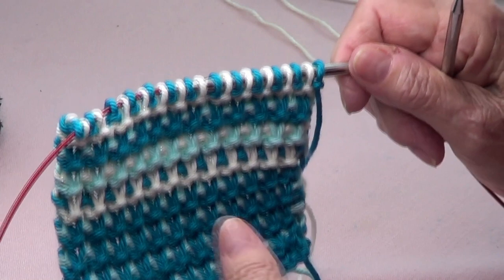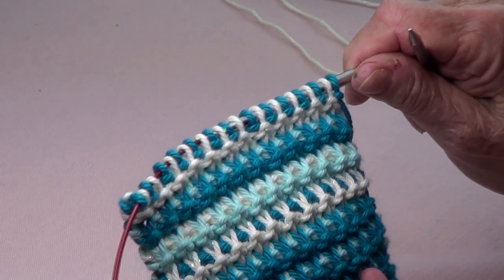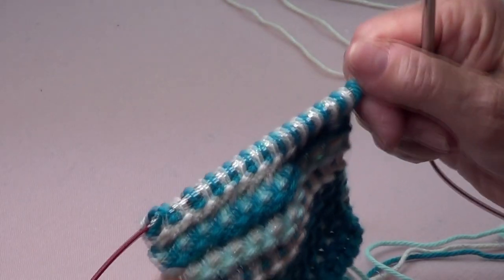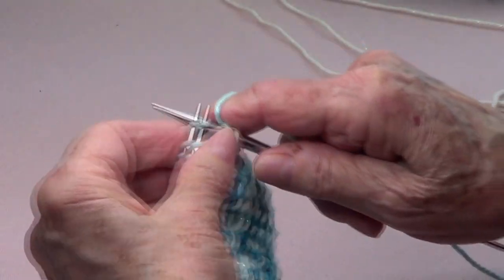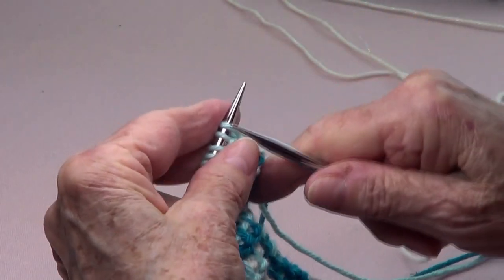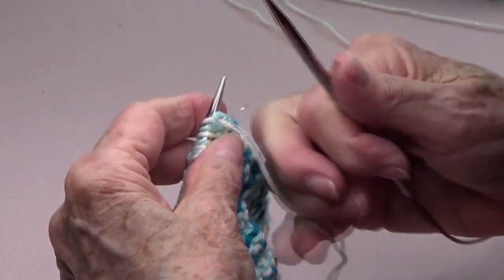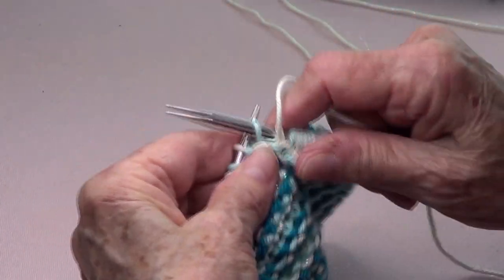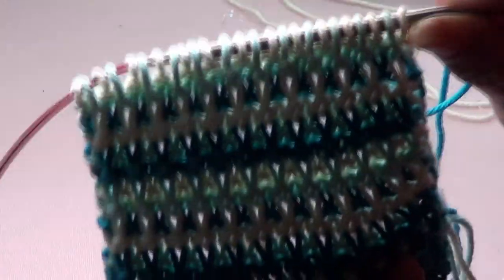Tweed Slip Stitch With Garter - No Purl Multicolor Knitting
This is a multicolored stitch. Perfect for those who dislike purling. You can use 1, 2 or 3 different colors and it’s the easiest thing you’ll learn today.

/// Instructions

Garter Tweed Slip Stitch (1, 2 or 3 colors)

On odd number of stitches

k=knit

sl1= slide 1 purlwise

yf= yarn in front

yb=yarn in back

One color: All rows.

Row 1.- Knit.

Row 2.- Knit.

Row 3.- k1, *sl1, k1*.

Row 4.- k1, *yf, sl1, yb, k1*.

2 colors:

Rows 1 and 2 with color “A”

Rows 3 and 4 with color “B”

3 colors:

Following the same pattern, 2 rows are knitted with color “A”

      2 rows are knitted with color “B” and 2 rows are knitted with color “C”.

Bind off on row 1.